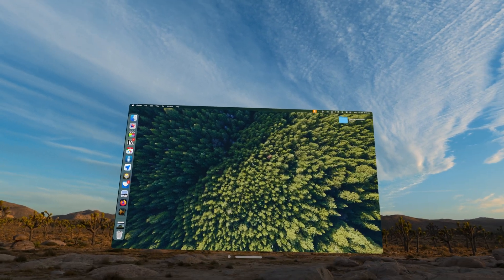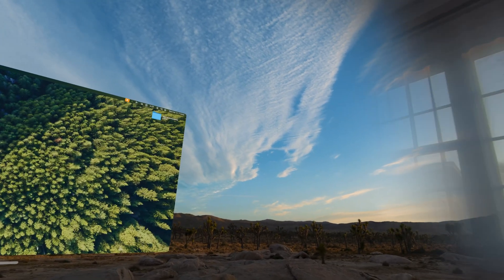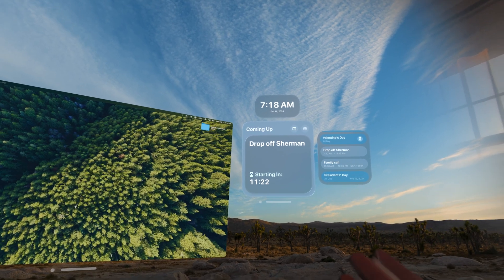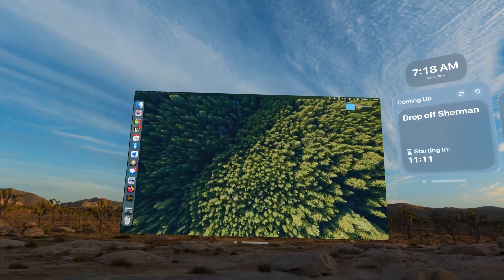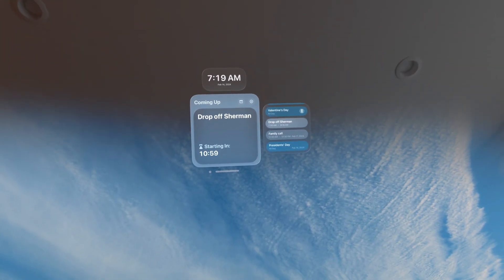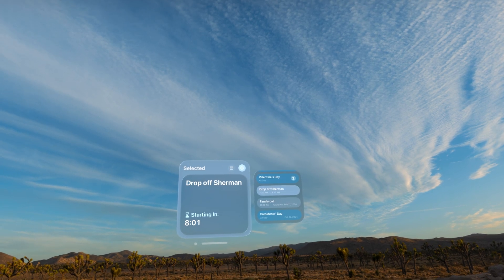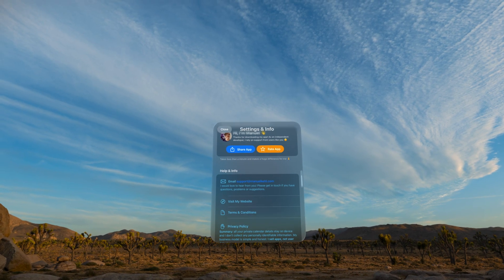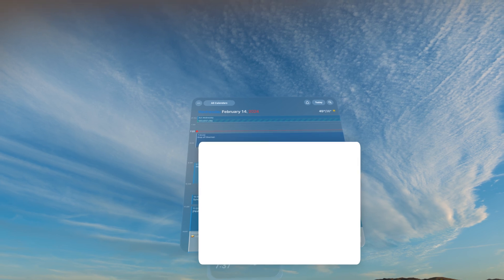Day Peek for the Vision Pro is perfect for spatial computing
The app is currently $2.99, but will go up to $9.99 after the launch window, whatever that means.